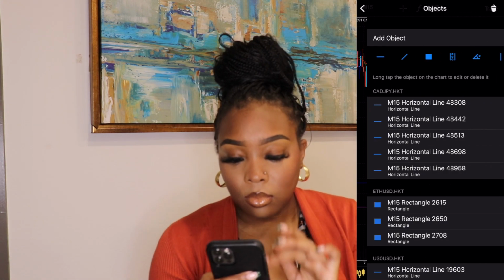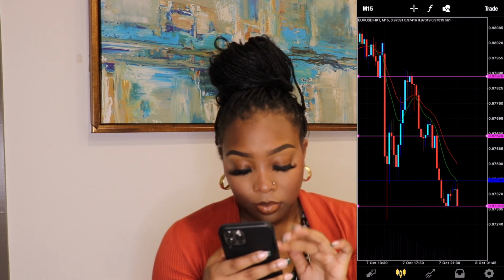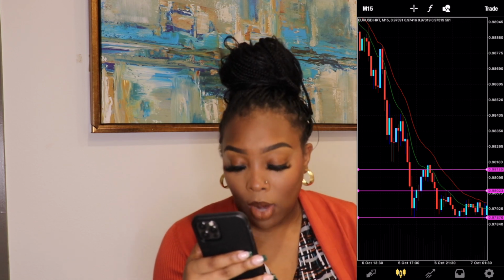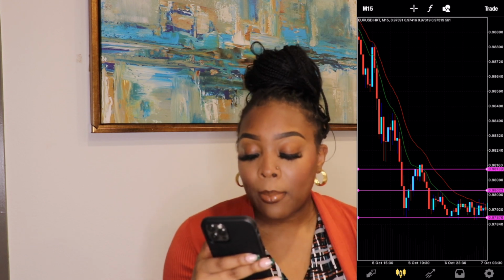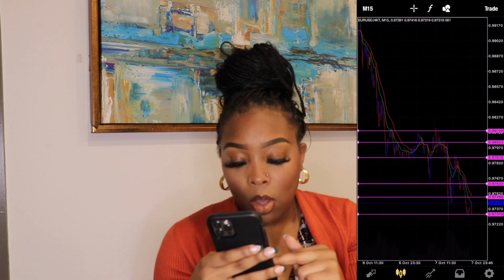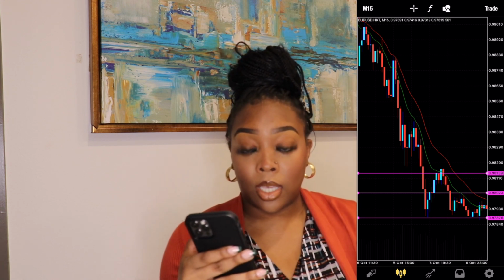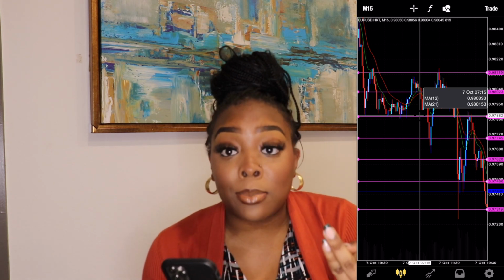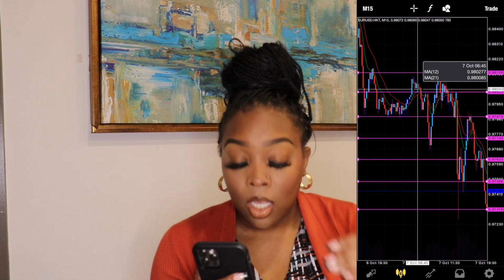HOW TO BUY and SELL in the Forex Market as a Beginner | Trading Made Easy | Trading On Your Phone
My name is Samara and I am a Doctor of Pharmacy in Houston, Texas. My channel consists of different content such as hair tutorials, pharmacy, and other relatable topics!